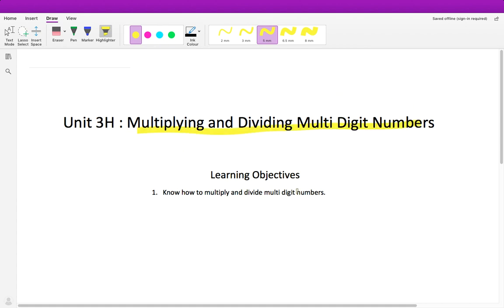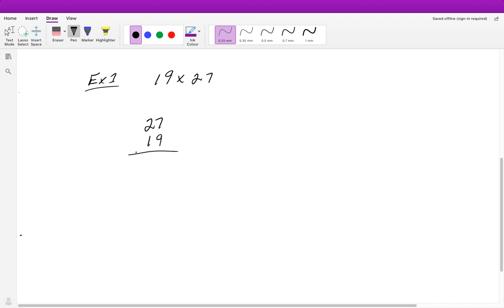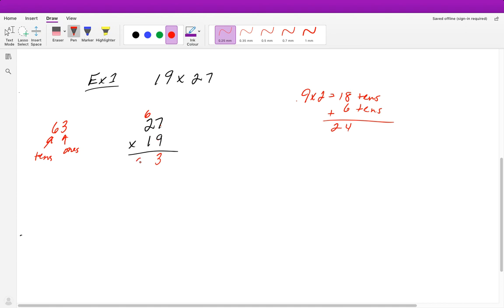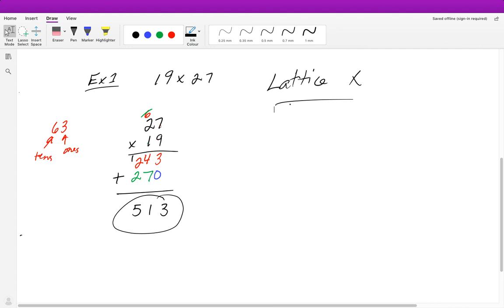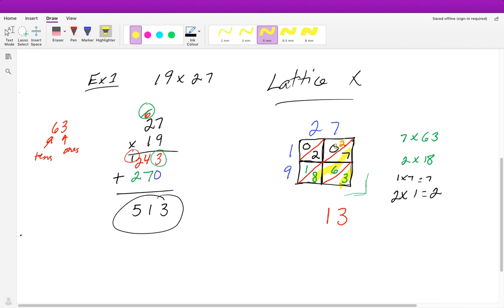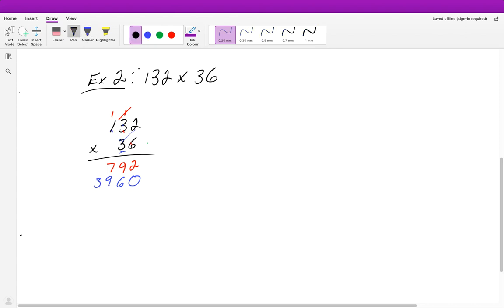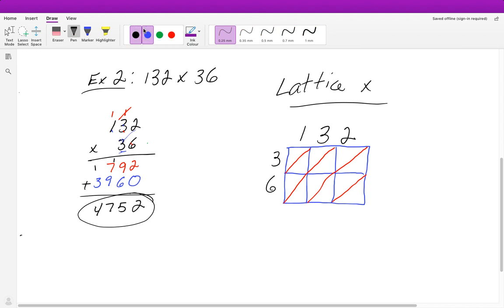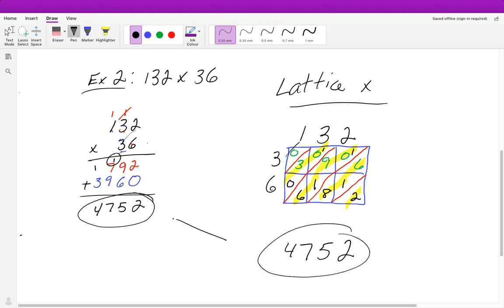3H Video 1: Multiplying Multi Digit Numbers